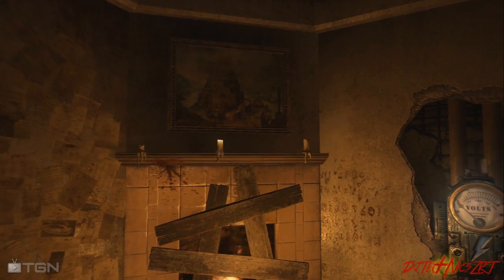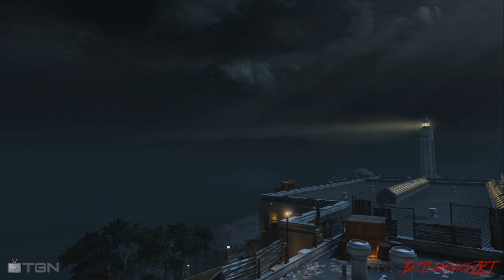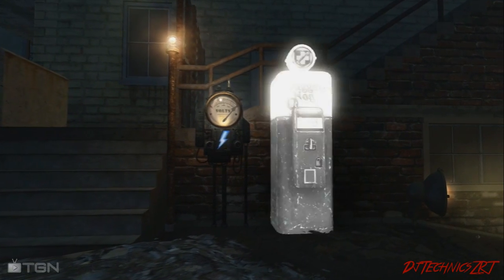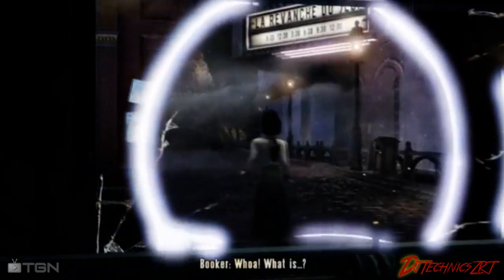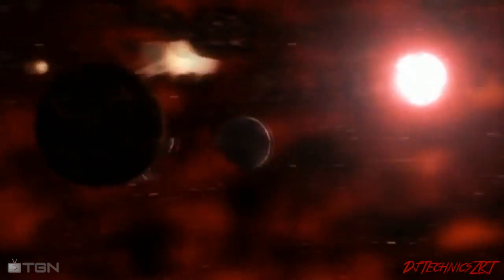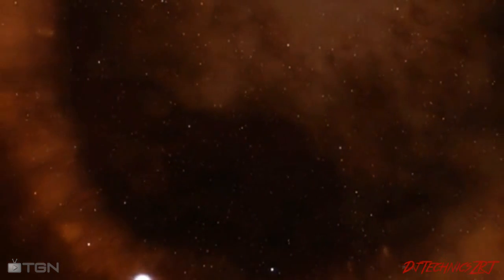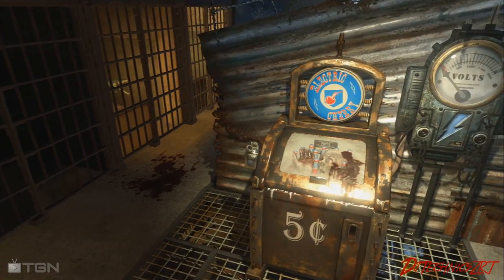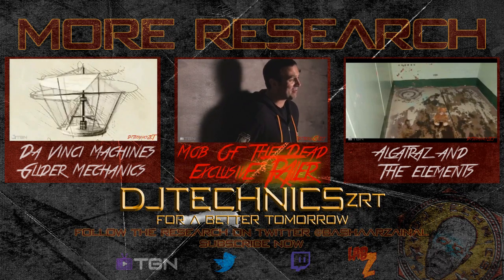Theories: The Big Rip Theory Perk Machines and Maxis Richtofen Connection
•Explanation of The Big Rip Theory and how its used with Perk Machines. Also a obvious connection with Maxis and Richtofen.

Lead Graphic Artist: Joseph Mansi
Follow Joseph Mansi Designs on Twitter @tampamainstay

-DjTechnicsZRT